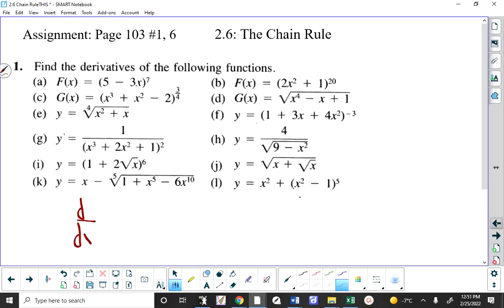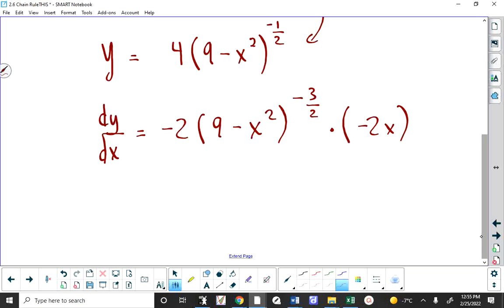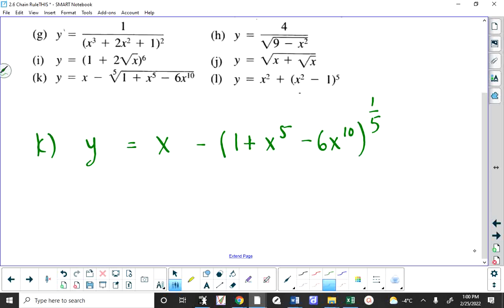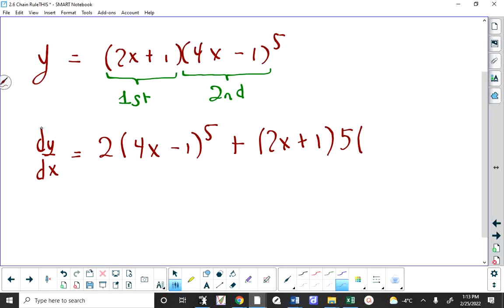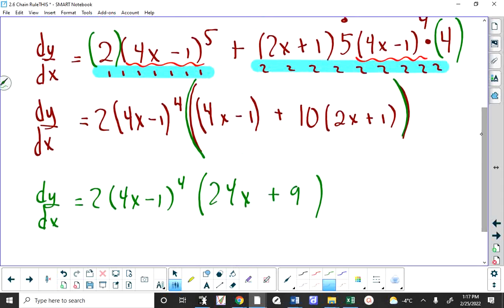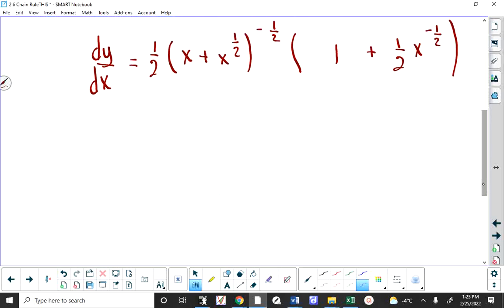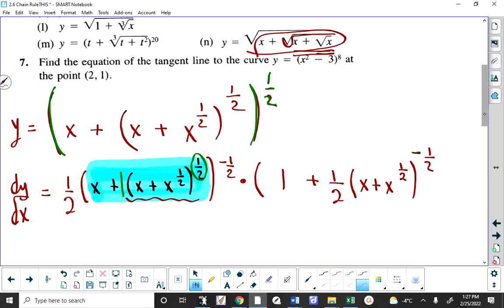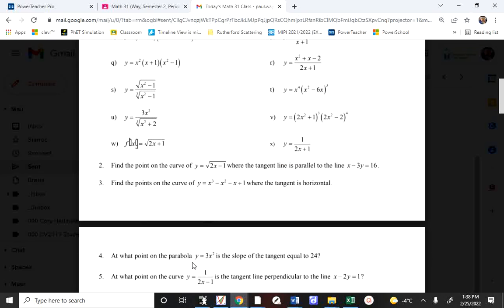Math 31 → Chain Rule Practice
I managed to find and repair the video files. Here are some of the practice problems I went over in class today. These are all from the section that starts on page 103 of your text (#1 and #6).

Problem 1h) starts at 0:00
Problem 1k) starts at 7:32
Problem 6b) starts at 11:13
Problem 1j) starts at 17:36
Problem 6n) starts at 22:00
Discussion of Extra Practice Handout starts at 28:35